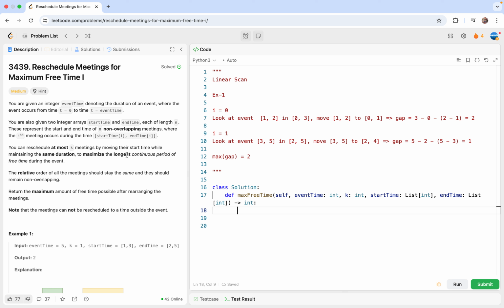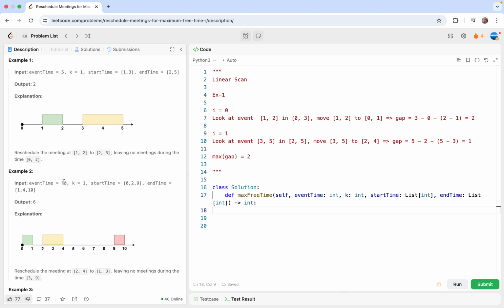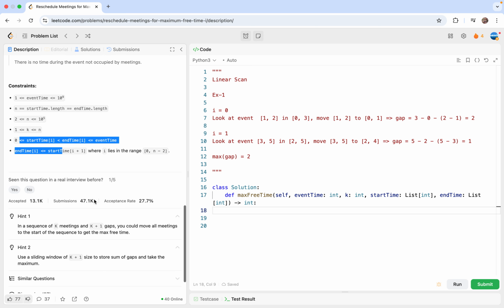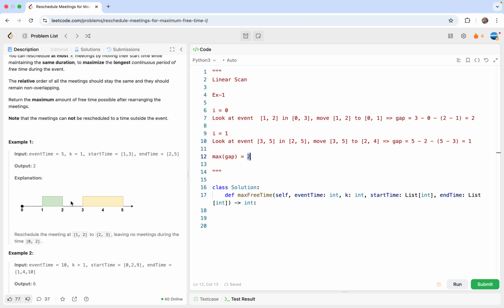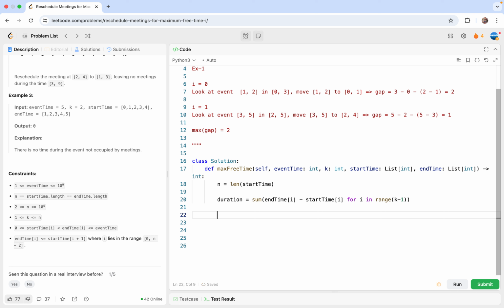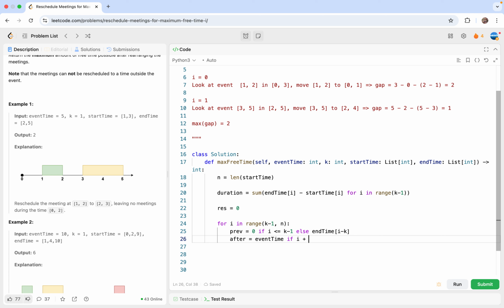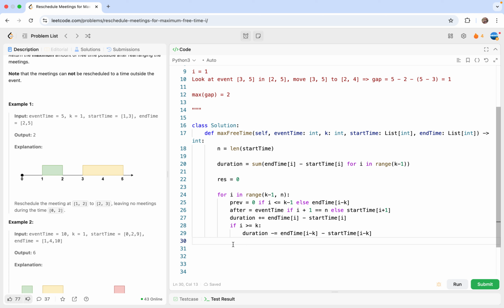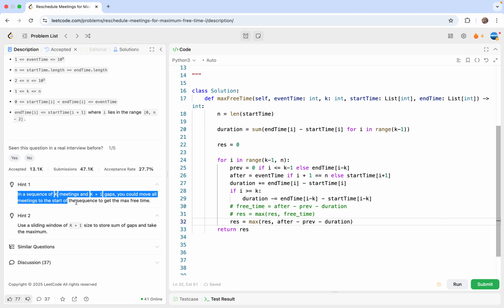leetcode 3439 Reschedule Meetings for Maximum Free Time I | linear scan